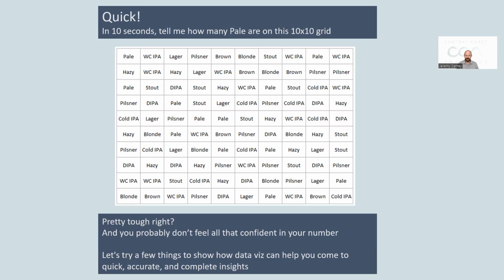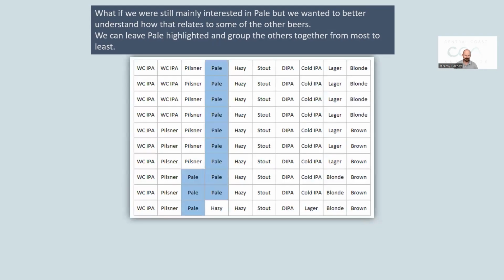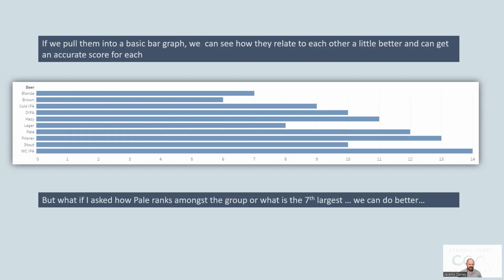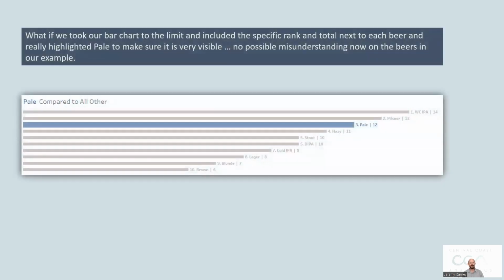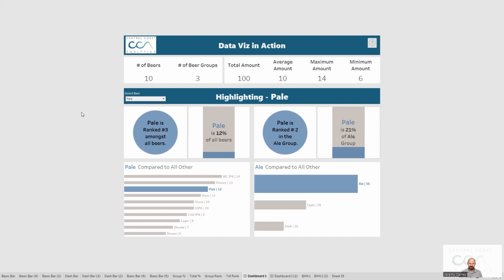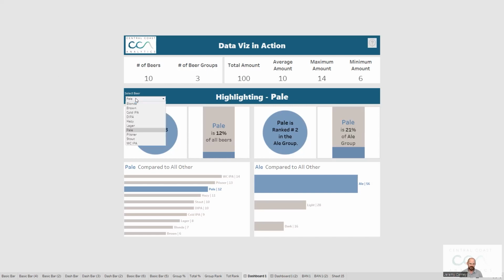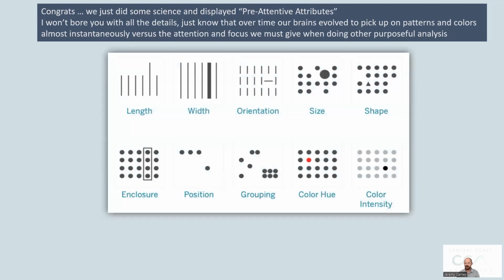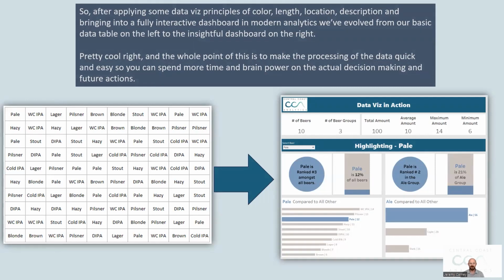Data Viz Demo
See how data visualization works to bring quick and accurate insights to raw data using 'pre attentive attributes'